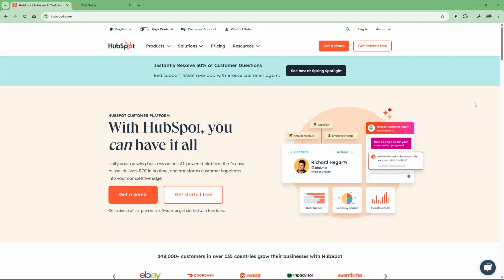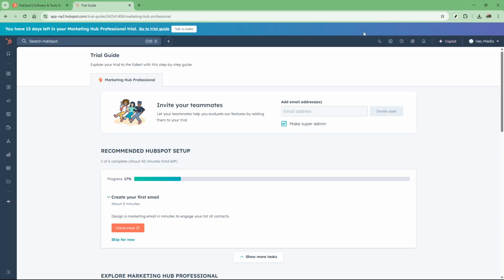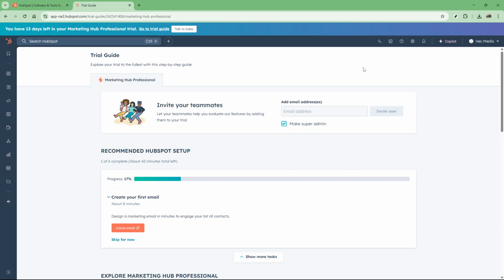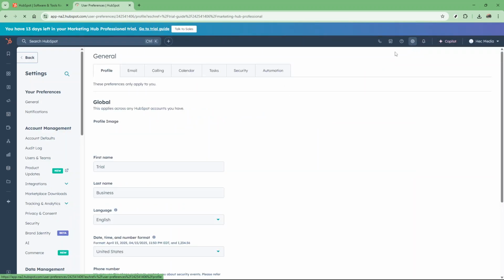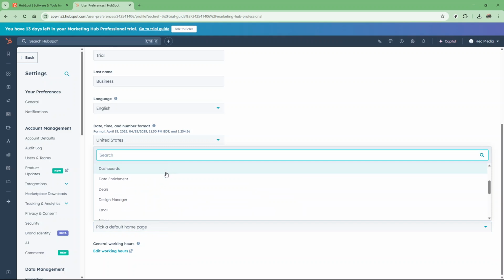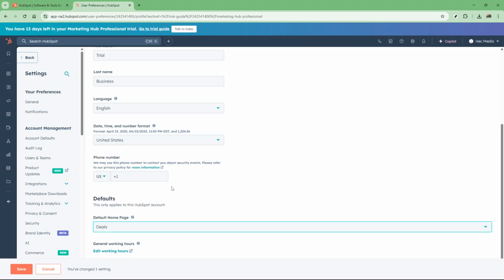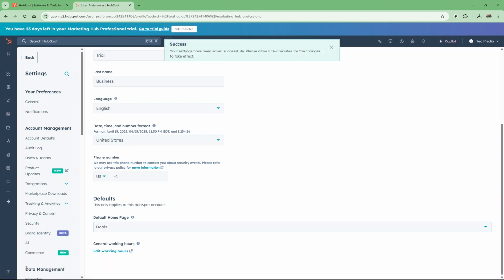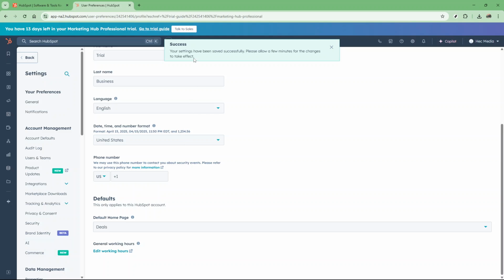How To Change Hubspot Home Screen View [2025 Full Guide]